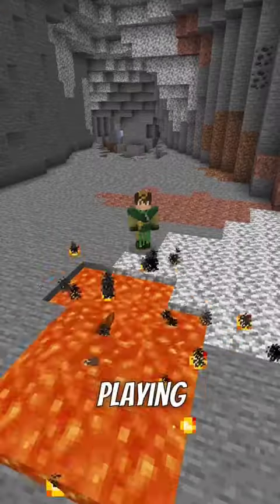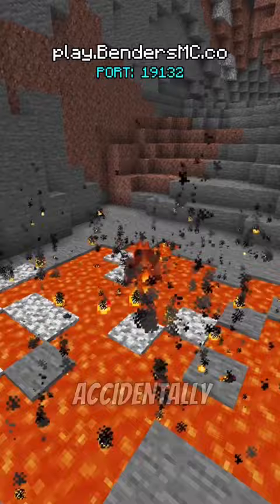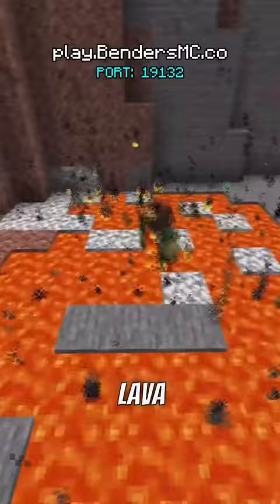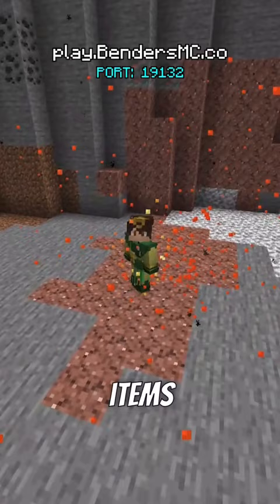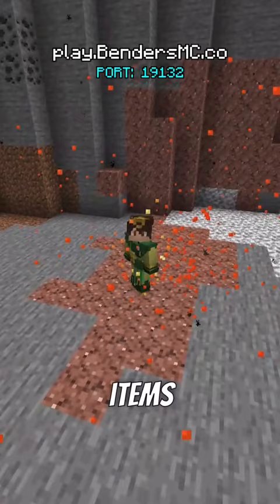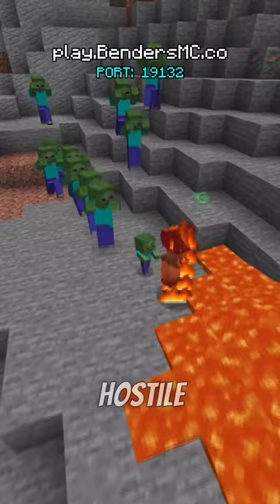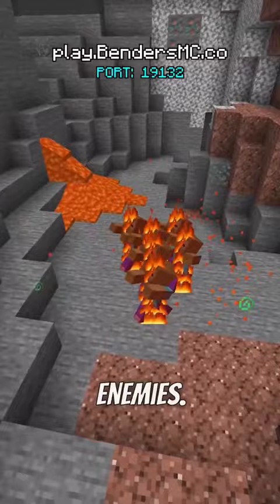BendersMC - NEW Shaking Off Lava Ability!